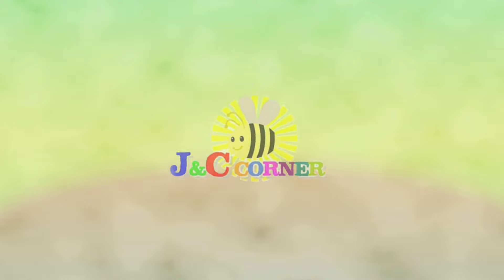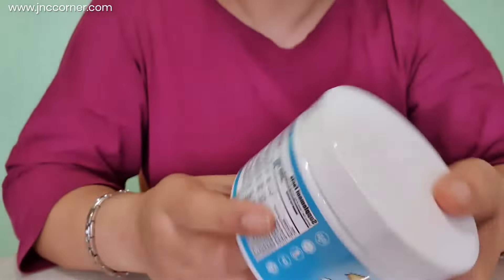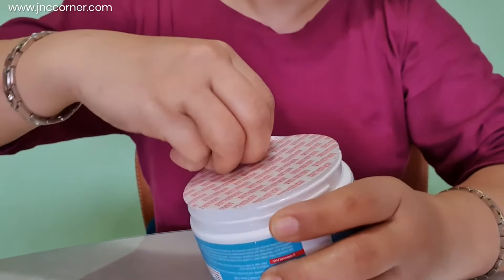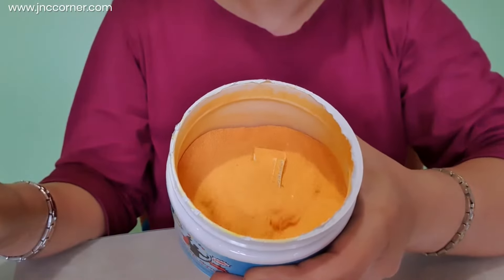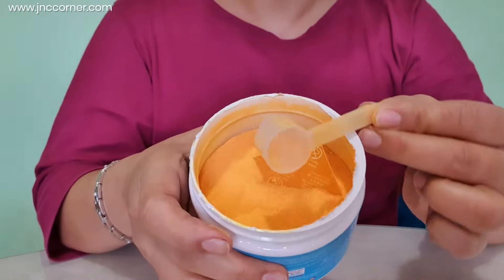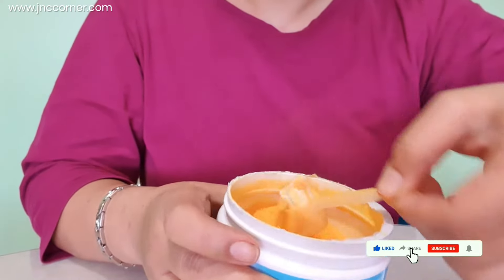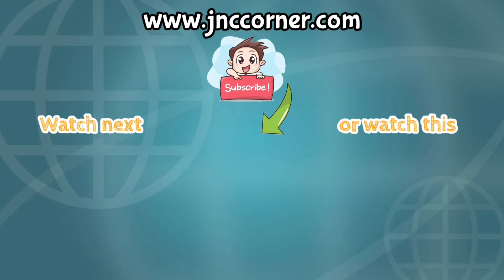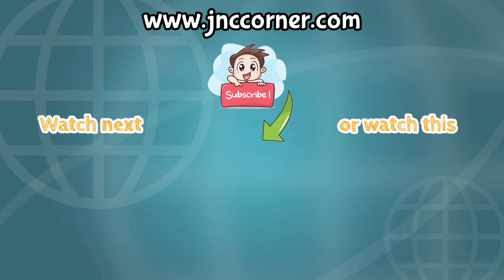HOW DOES THE SIMPLE SPECTRUM NUTRITIONAL SUPPLEMENT LOOKS LIKE? ♧JnC CORNER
Simple Spectrum Nutritional Supplement - is full of vitamins and minerals specially designed for kids with ASD short for Autism Spectrum Disorder. If you are curious how this powder looks like as some have reported that the appearance has changed, in this video you will see the real colour of an unopened container. Check it out and watch till the end.